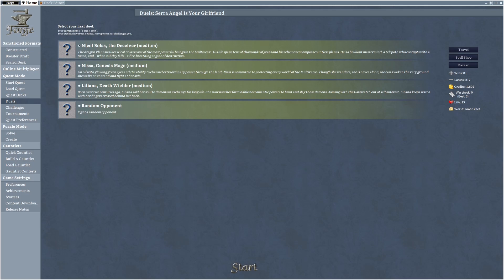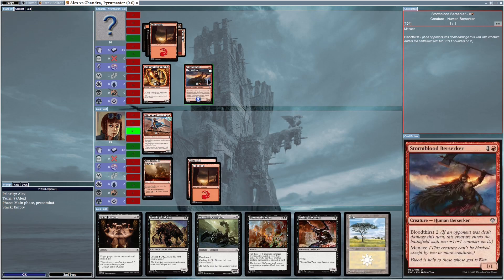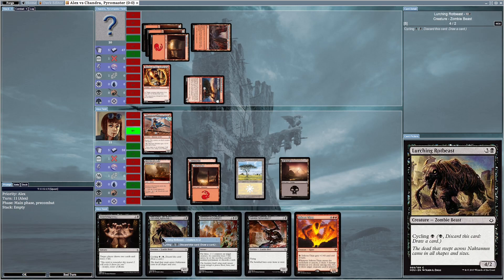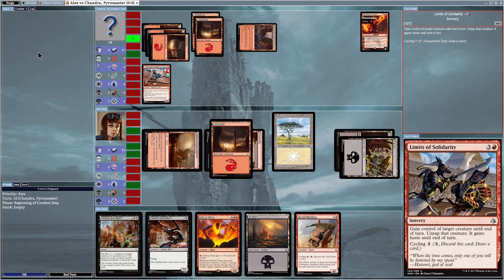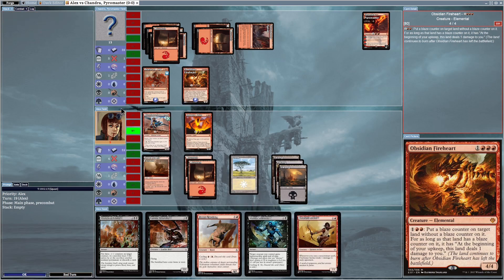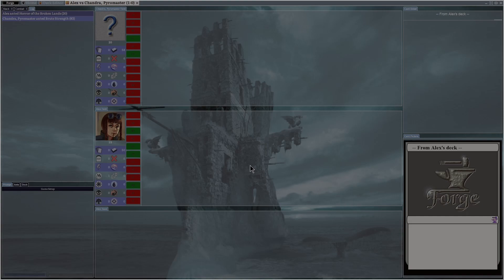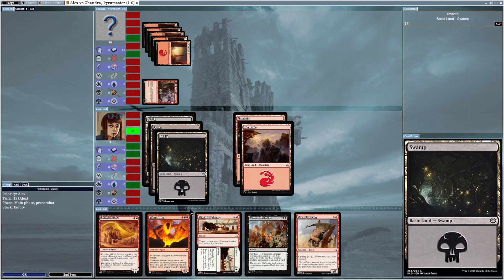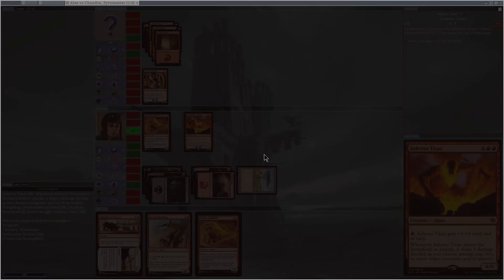Let's play Forge (Part 1)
Learn the heart of the cards! In case YouTube takes down this video, you can still find it